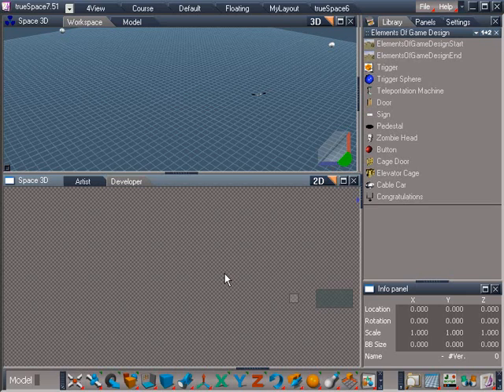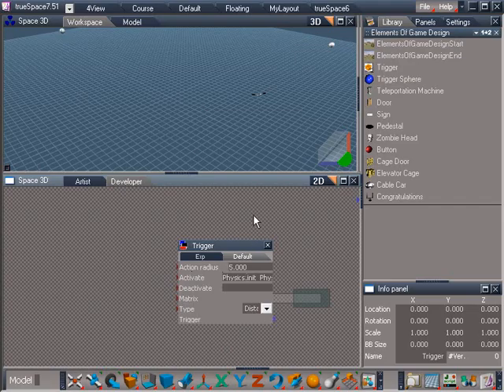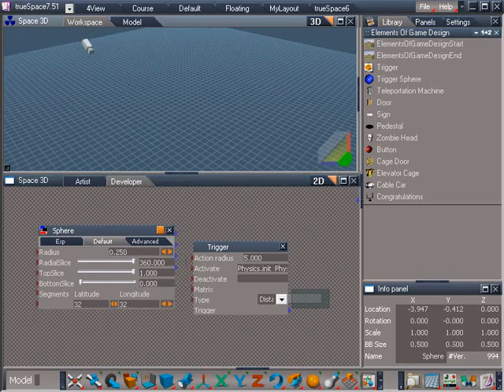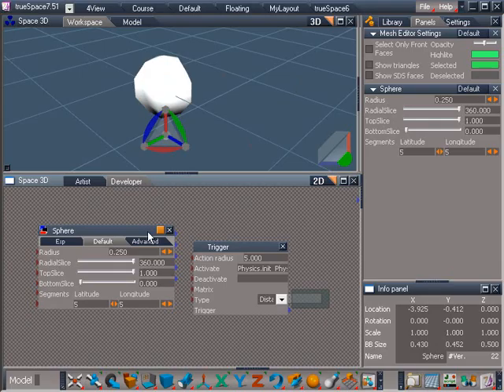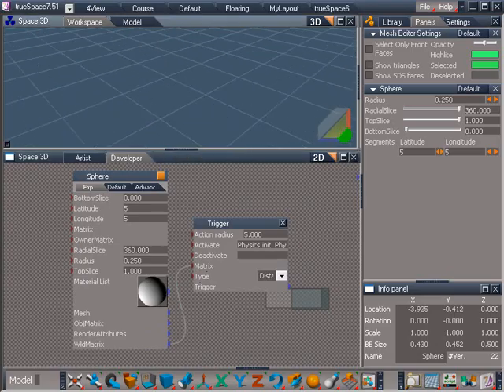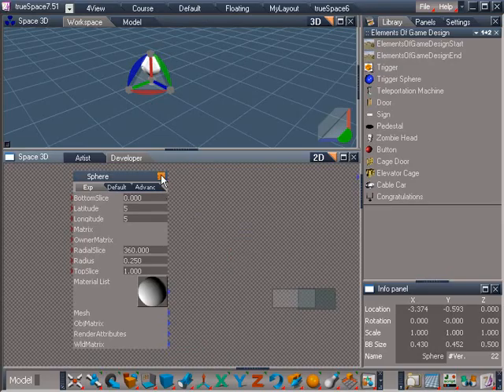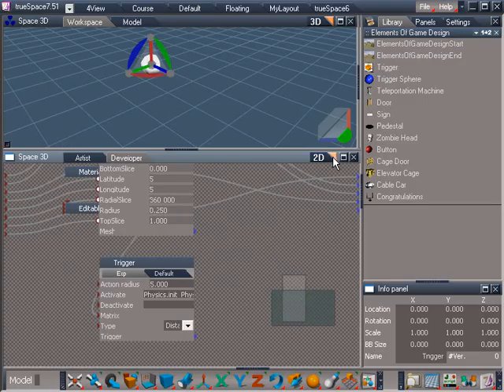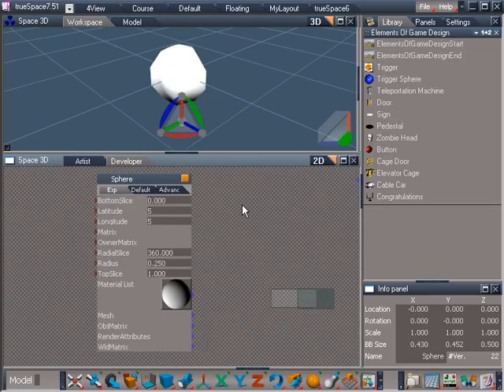ElementsOfGameDesign Ch02 Pt1